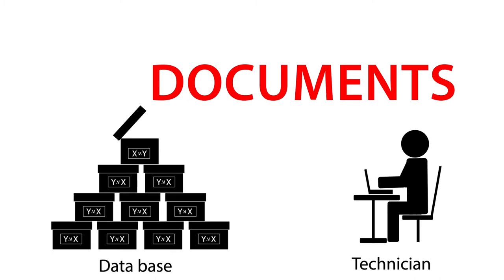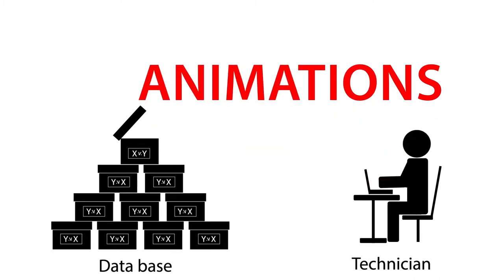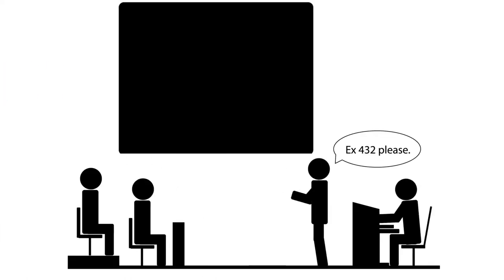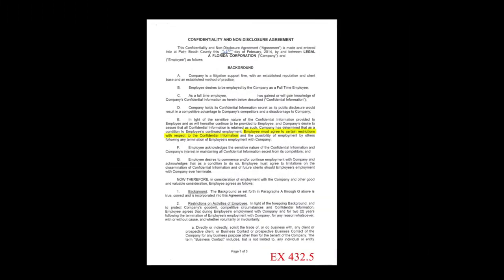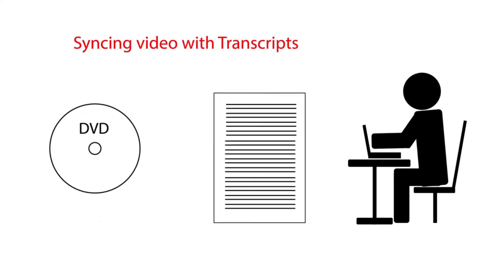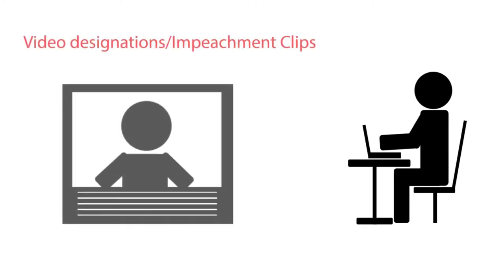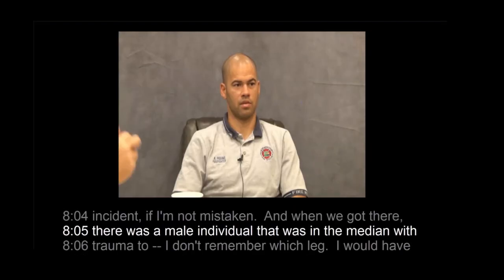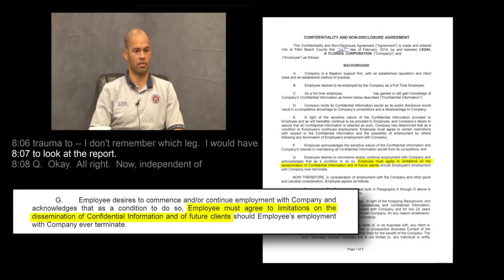Trial Technology Solutions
Legal Graphicworks has award-winning animators who are able to recreate the criminal scenes based on expert testimony, photographs and verbal descriptions. Animation tells your audience the story of your client.

Legal Graphicworks is a litigation and trial support firm consistently exceeding clients’ expectations through unparalleled attention to detail, superior customer service, multimedia demonstrative aids and the ability to refine complex information into a simple, compelling story.

The team at Legal Graphicworks are experts in effective, persuasive communications and mediation and courtroom presentations, such as state-of-the-art animation, Powerpoint demonstrations, compelling settlement documentaries, dynamic graphics and accurate medical illustrations.

With offices in West Palm Beach, Florida, New Orleans, Louisiana and national trusted partners, Legal Graphicworks is able to support your video depositions, presentations, trial exhibits and hotseat operator needs throughout the U.S.